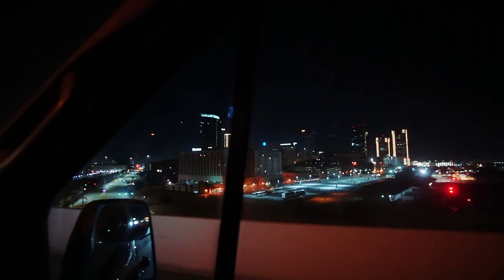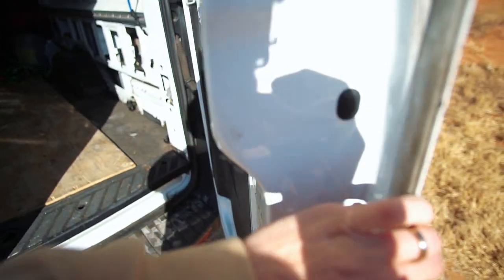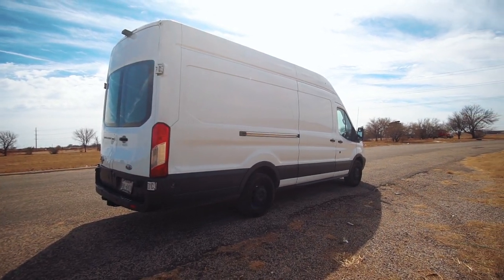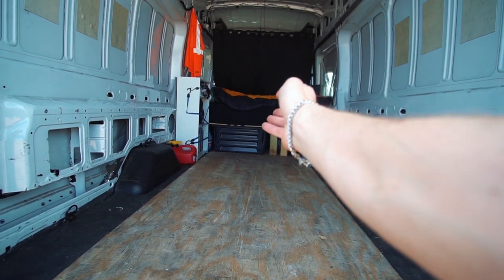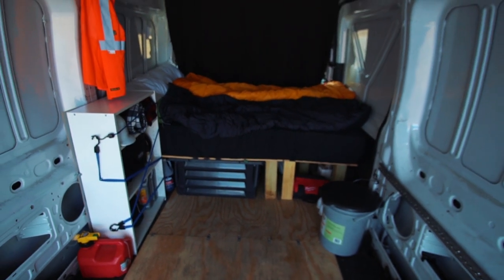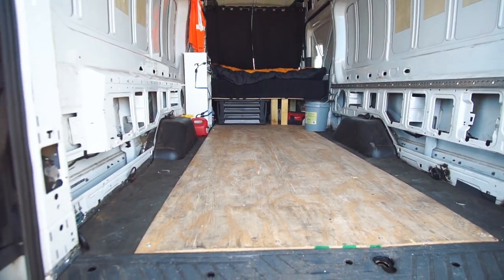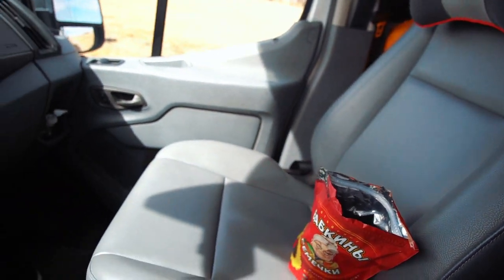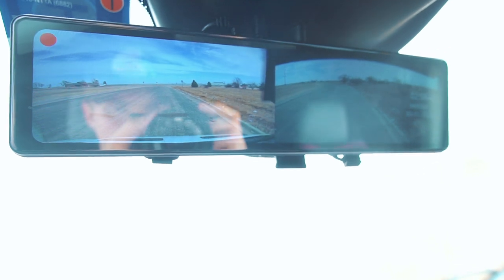Expediting Van Tour! - Cargo Van / Transit / Sprinter Van - EXPEDITED OTR Series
What's up Bimmer gang. Been away and I've purchased a cargo van, moved to Texas and started a transportation business, in this episode I give you guys a van tour. Hope you guys enjoy and let me know if you want to see more OTR (over the road) trips!

MY GEAR:
Sony A6500
Rokinon 12mm 2.0
Canon T4i
Sigma 35mm 1.4
Sigma 10-20mm

Song by:
VIPN on YouTube